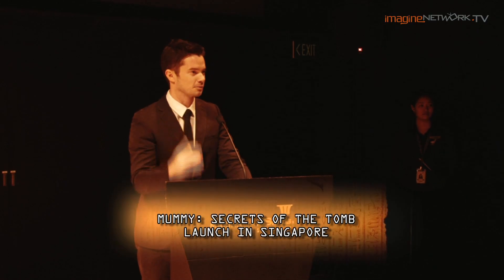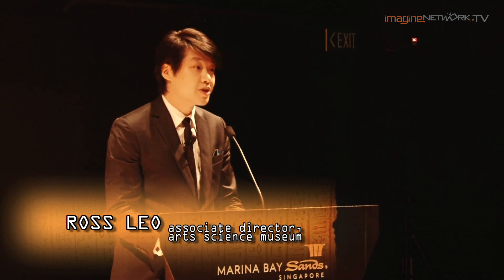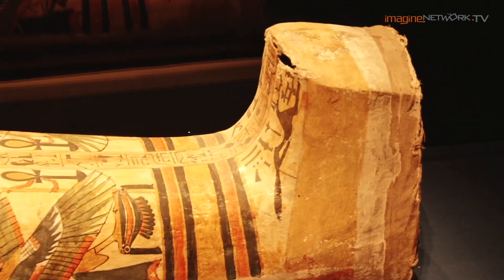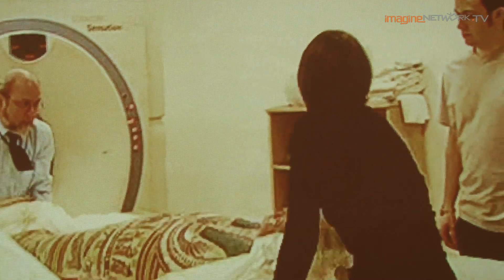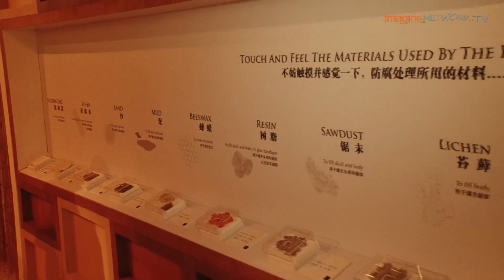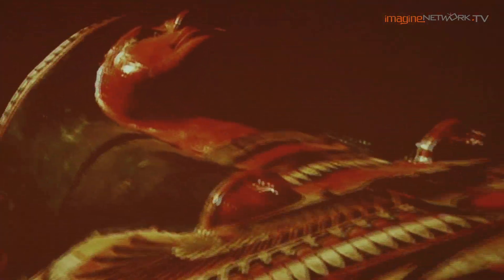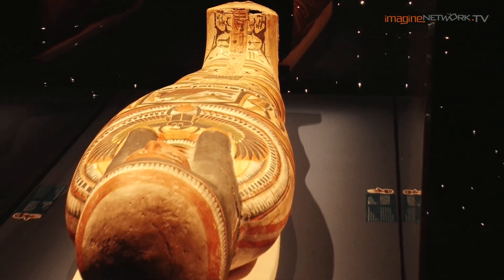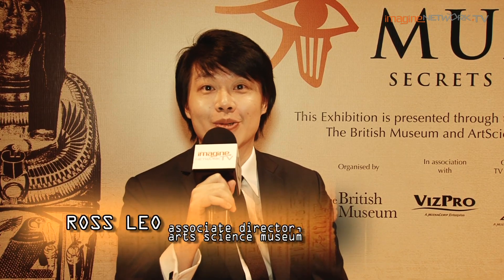"Mummy: Secrets of the Tomb" @ ArtScience Museum Singapore 2013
Imagine TV brings you the launch of Mummy: Secrets of the Tomb in Singapore. What secrets does the mummy of an Egyptian priest hold? What stories can be unveiled using the latest CT scanning technology?